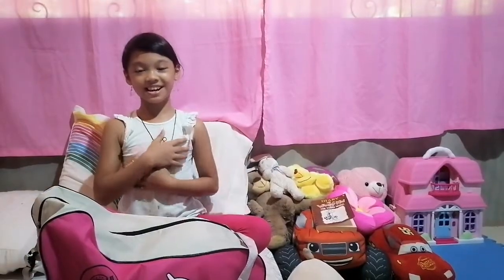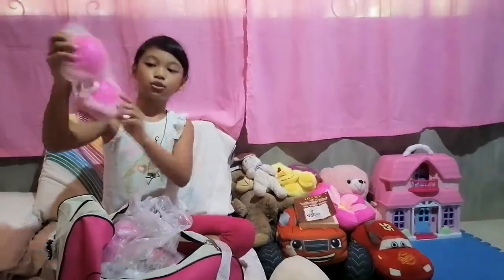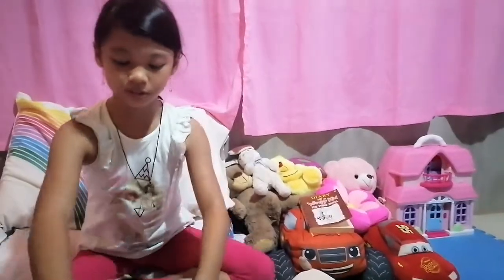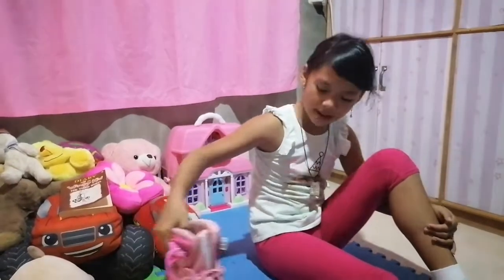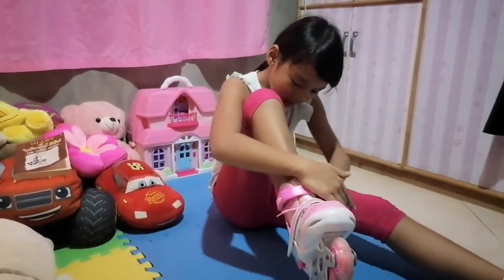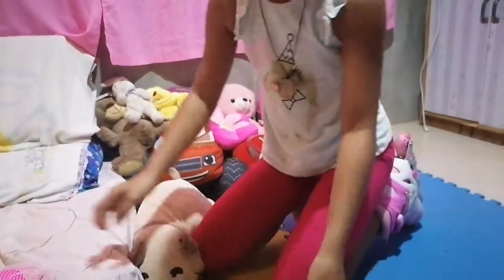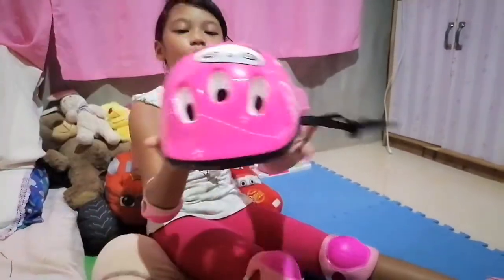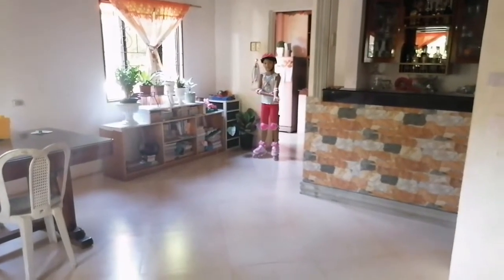ROLLER BLADES FOR KIDS, I FINALLY GOT IT